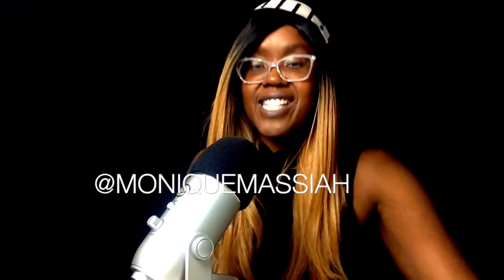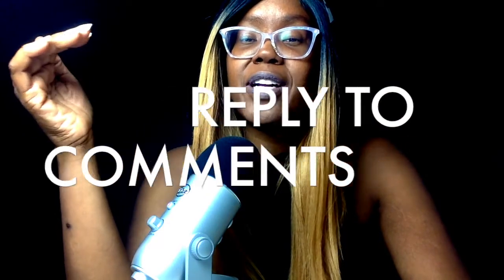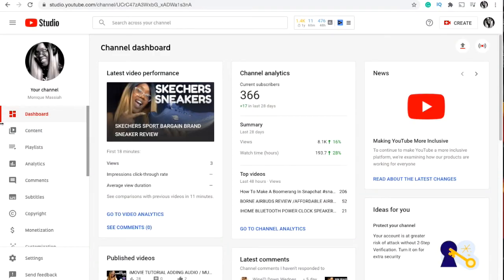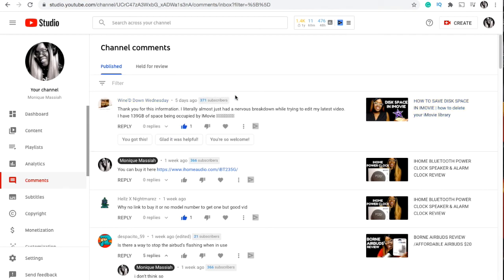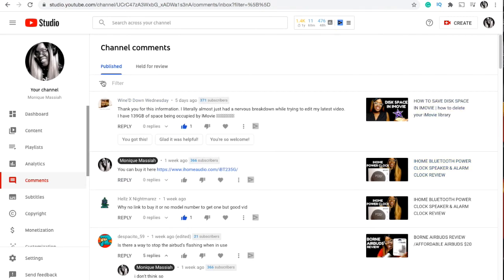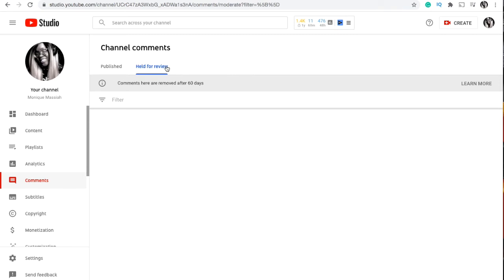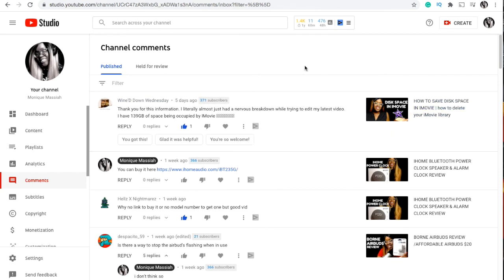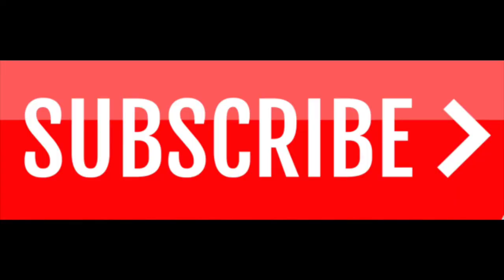THE RIGHT WAY TO REPLY TO YOUTUBE COMMENTS TO GROW YOUR COMMUNITY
THE RIGHT WAY TO REPLY TO YOUTUBE COMMENTS
In this video I go over the best way to reply and control the comments on your youtube videos from YouTube Studio and not commenting directly below each video.

I can also be reached here:

@moniquemassiah on Instagram
@moniquemassiah on Snapchat
@Monique Massiah Photography on Facebook
And on TikTok in 2020